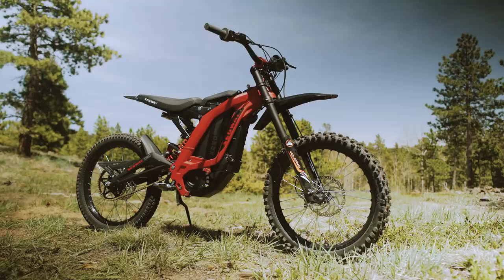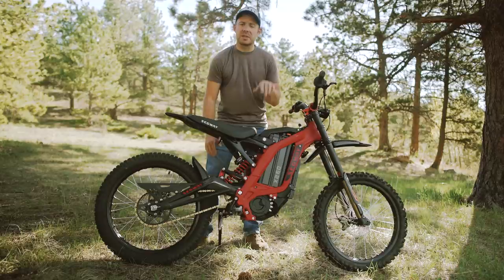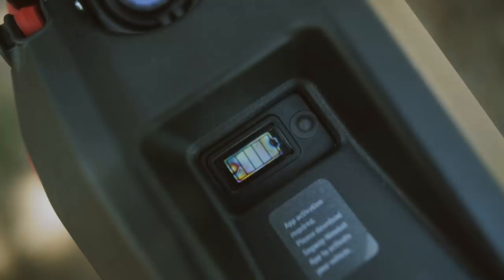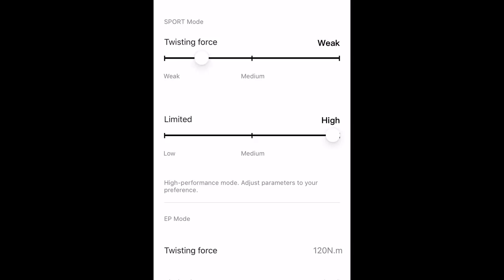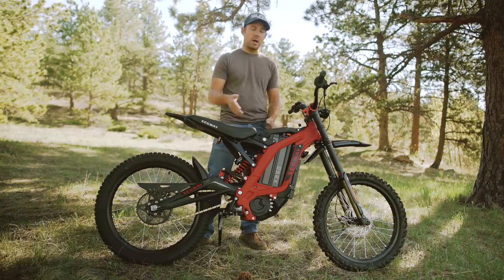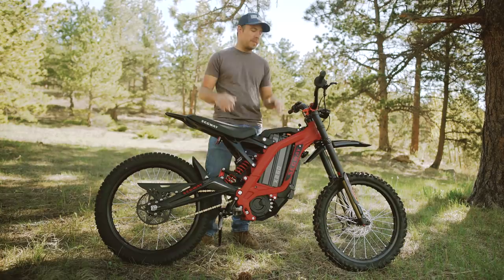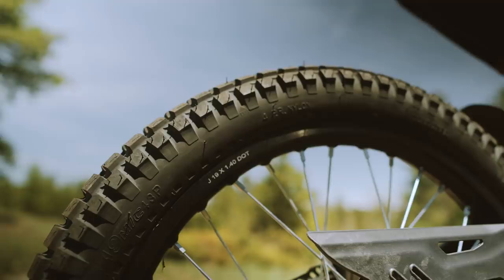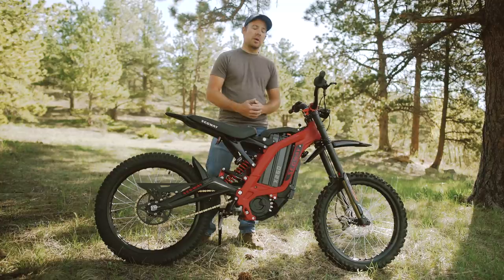Segway X260 Dirt eBike | Is it really a rebranded Sur Ron?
Tucker Neary from Electric Cycle Rider does a first ride review and test ride with the new Segway X260 Dirt EBike in the mountains of Colorado.

For more tests and reviews on the latest electric motorcycles and dirt bikes,

These are my "immediate" modification suggestions for the Sur Ron X / Segway X260:

Pro Taper 810 3" Rise Handlebars

Pirelli Scorpion

Shimano HO3C Brake Pads

The Segway X260 is based off of the Sur-Ron X electric dirt bike. Segway is a large shareholder within the Sur-Ron Company and as a result, they have developed the Segway X260. Aside from some unique styling, the X260 is very similar to the Sur-Ron X. The biggest difference between these two bikes lies within the Segway Ninebot App. The Segway app connects to the bike via bluetooth and allows the rider to select different speed modes and fine tune the power on the bike. Within speed modes, the app features "Twisting Force" which represents the way that the bike reacts to the riders throttle input and "Limited" is the amount of power that the bike receives in sport mode. "Energy recovery level" is another option with the app that allows you to tune the regenerative braking that this e bike provides. The Segway X260 comes with a DNM Volcano Front Fork and a DNM Rear Shock.

Camera Equipment I used to film this video:
Sony A7S II

JOBY Gorilla Pod Tripod

GoPro Hero 7 Black
Dango Gripper Mount